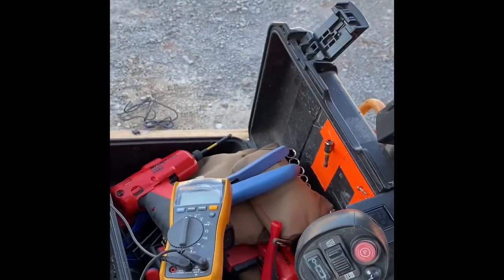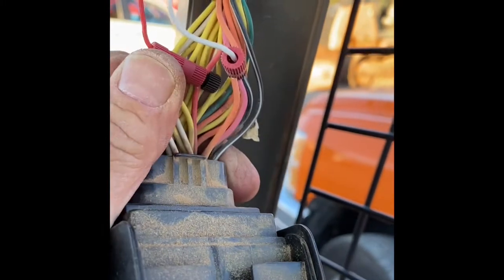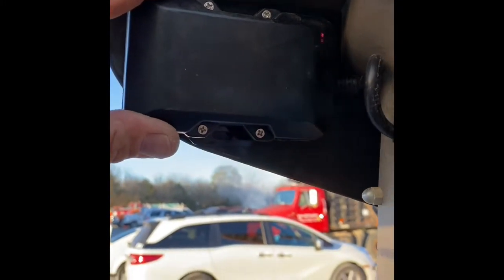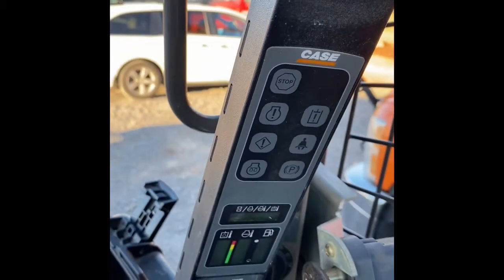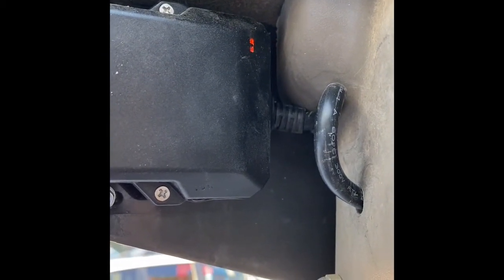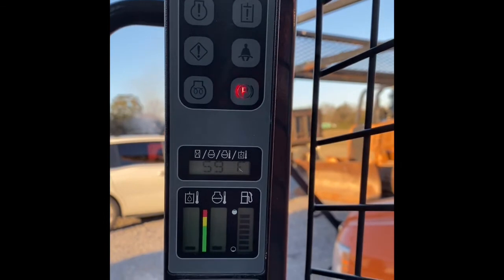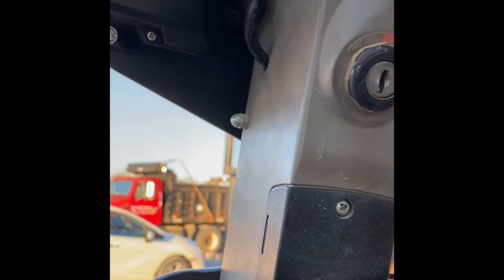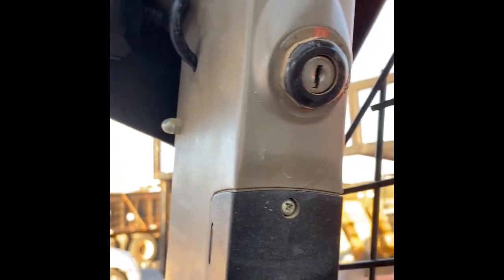Case TR 270 skidder 3 wire gps install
Installing a three wire GPS unit into a case to 70 track skid loader. Make sure you have a good ground and the box is secure. Make sure all excess wiring is zip tied into place and the machine will start when you are finished.